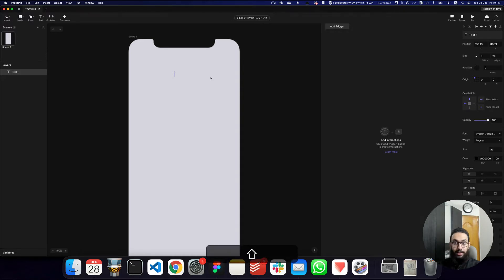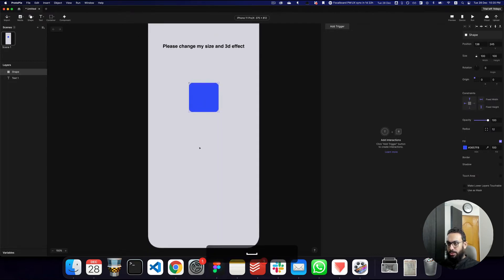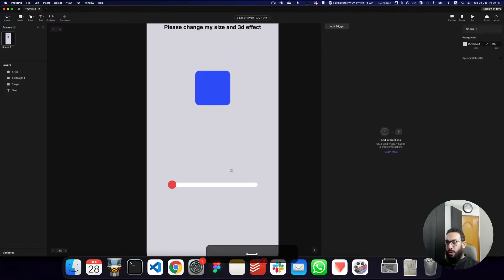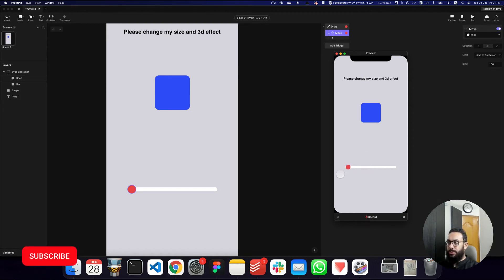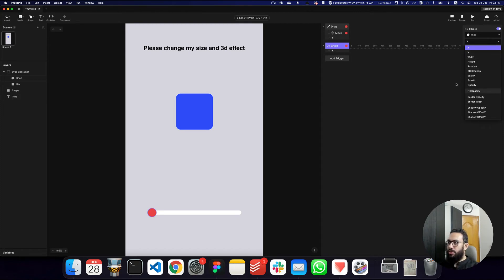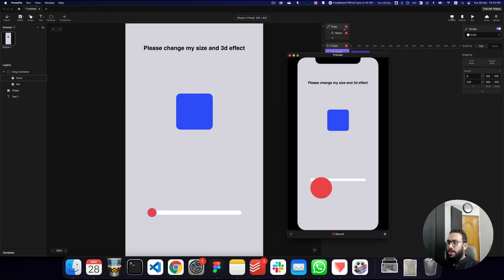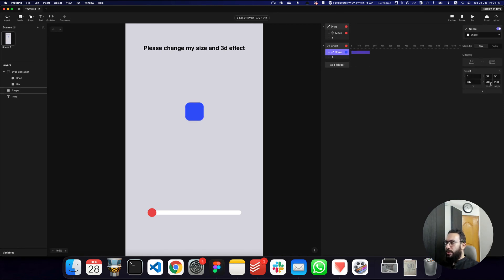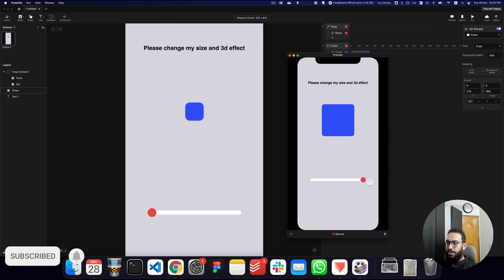Protopie: Drag and Chain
Use drag and chain feature to create powerful prototypes in Protopie!

Learn and get started with one of the best prototyping tools right now offers you, and what you can do with it.